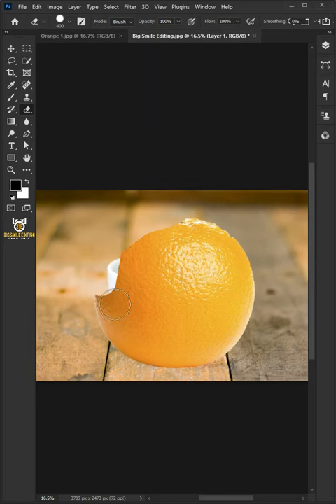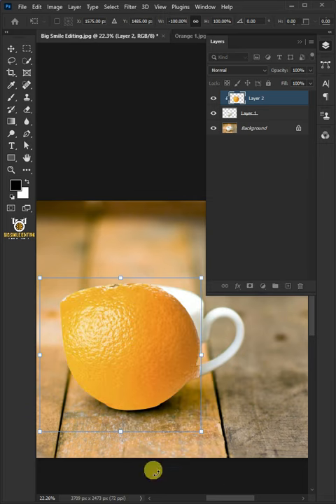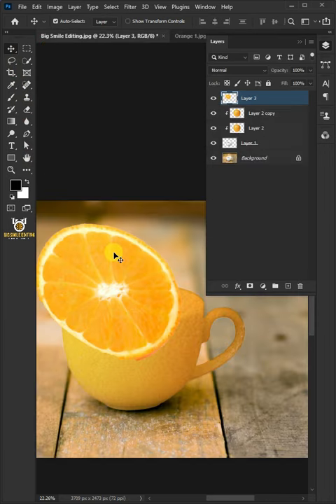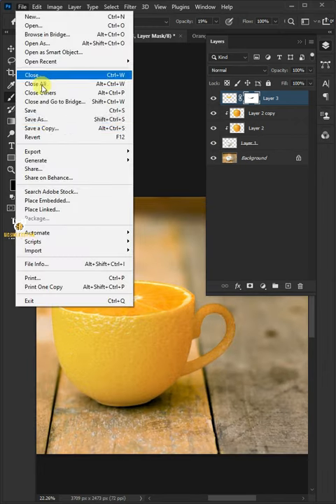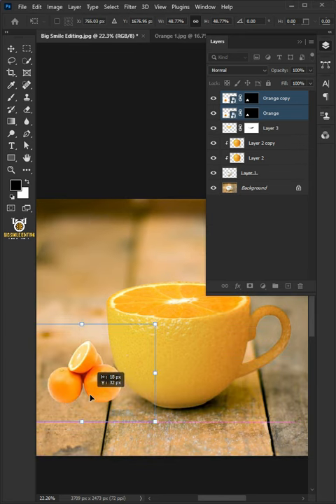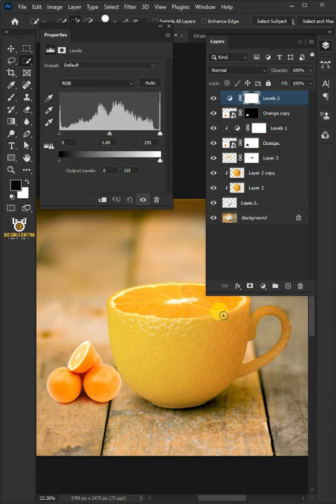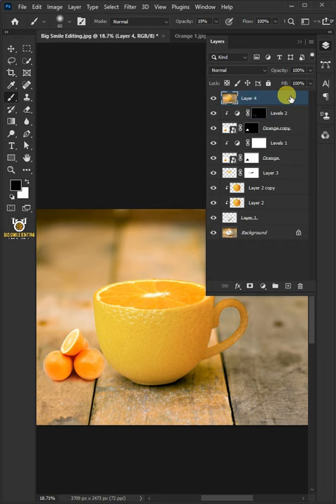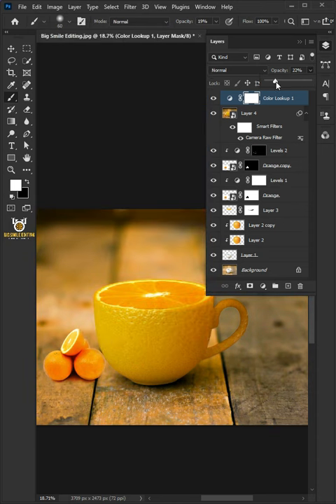Orange Cup Photo Manipulation - Photoshop Tutorial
I'm going to show you how to Create an Orange Cup Photo Manipulation in adobe Photoshop

► Images used in this video